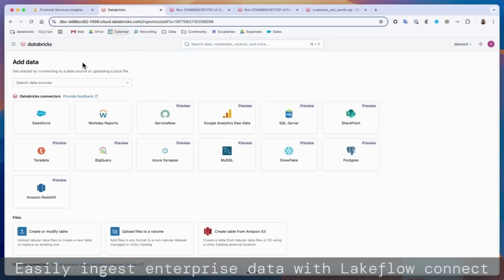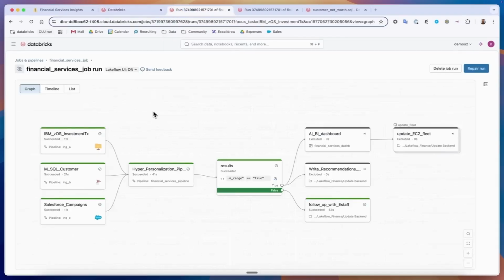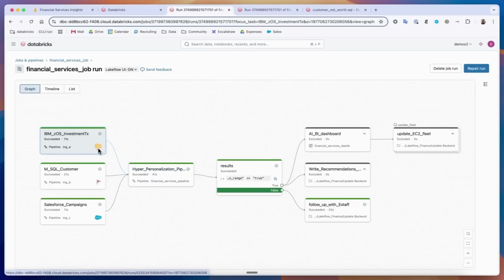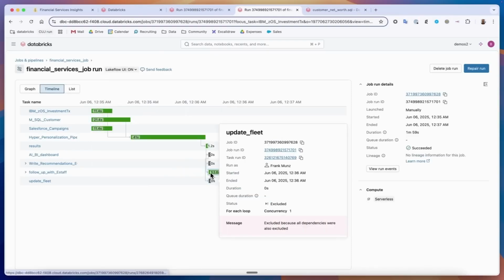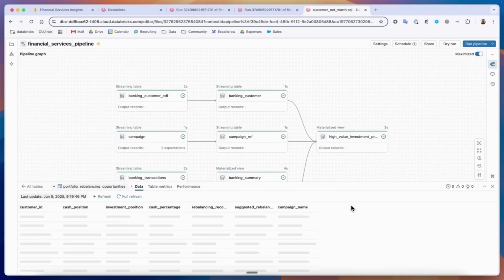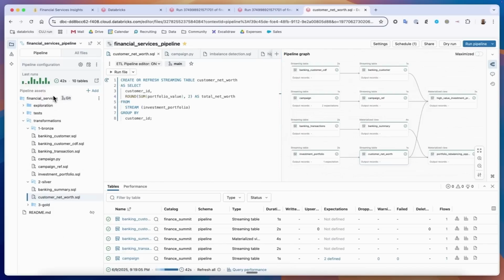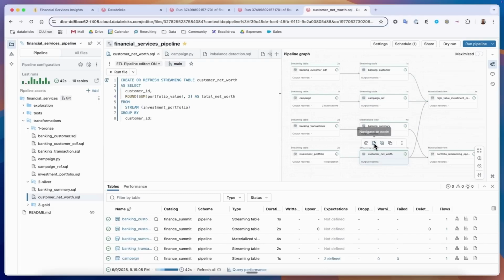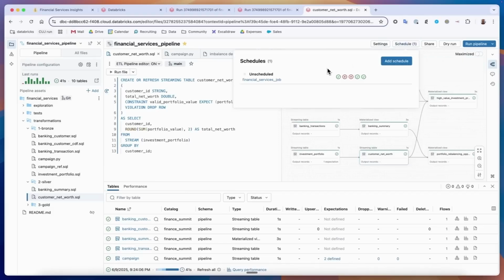Lakeflow demo from the Data+AI Summit 2025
Databricks provides Lakeflow, an end-to-end data engineering solution that empowers data engineers, software developers, SQL developers, analysts, and data scientists to deliver high-quality data for downstream analytics, AI, and operational applications. Lakeflow is a unified solution for ingestion, transformation, and orchestration of your data, and includes Lakeflow Connect, Lakeflow Declarative Pipelines, and Lakeflow Jobs

Chapters:
• 0:00 - Introduction to LakeFlow & Demo Overview
• 0:45 - LakeFlow Connect: Easy Enterprise Data Ingestion
• 1:50 - LakeFlow Jobs: Orchestrating Production Workloads
• 3:00 - Deep Monitoring & Insights with LakeFlow Jobs
• 3:20 - LakeFlow Declarative Pipelines & New Data Engineering IDE
• 4:30 - Organizing Code with Medallion Architecture & Native Testing
• 5:30 - Power of Declarative ETL & AI Assistance for Data Quality
• 6:30 - Production Readiness & CI/CD